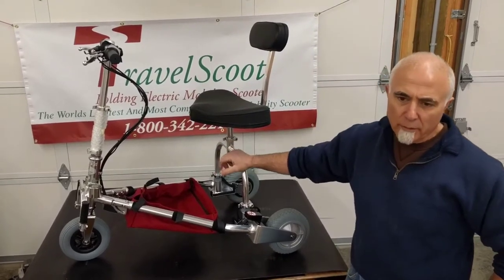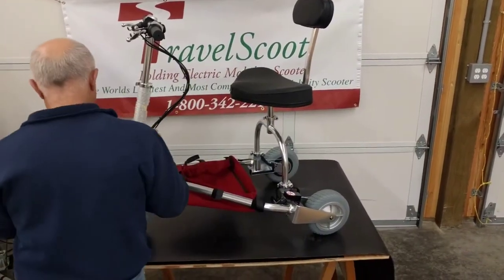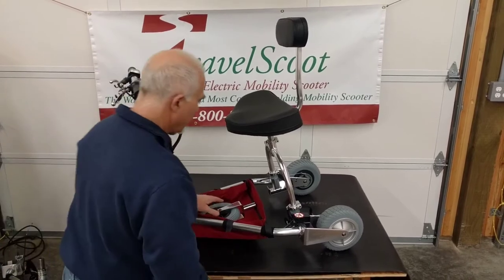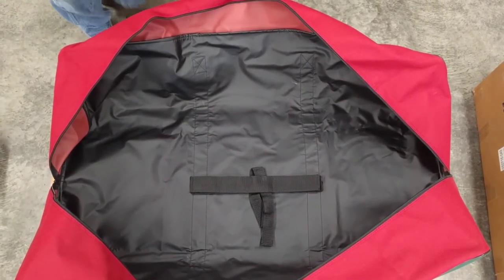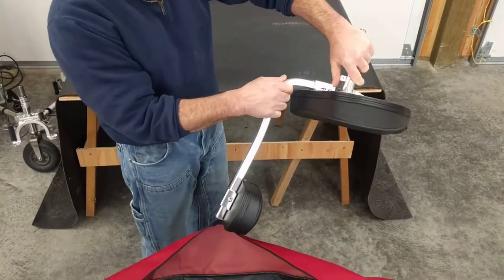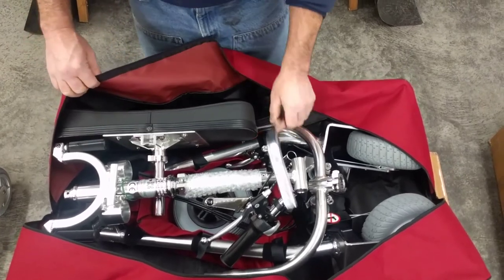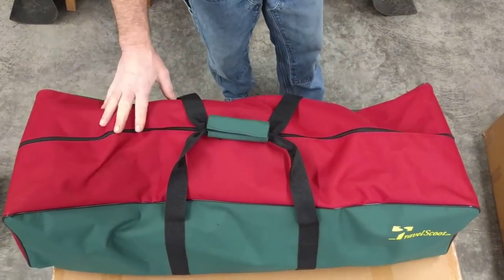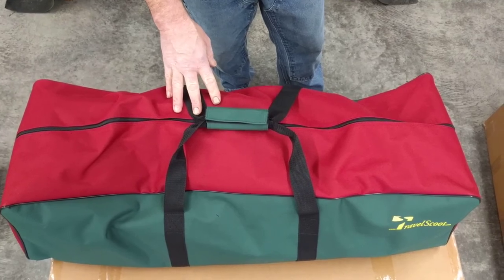How to Pack Your Deluxe or Shopper Model - TravelScoot Mobility Scooter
Can your electric mobility scooter fit inside a duffel bag?  Ours can.  Tony from TravelScoot USA shows how compact and lightweight our scooters really are.